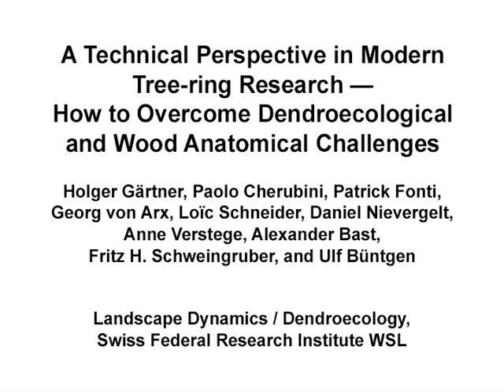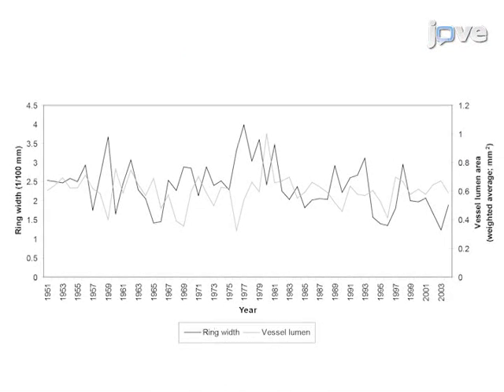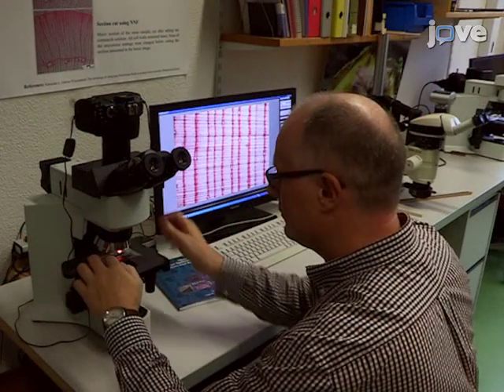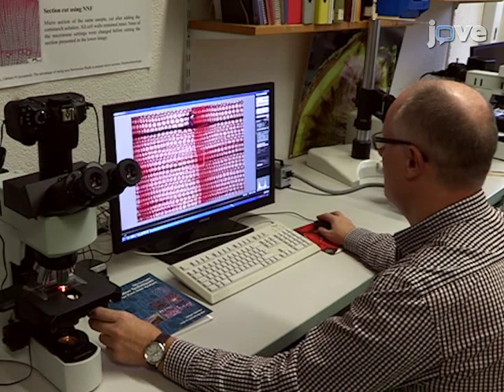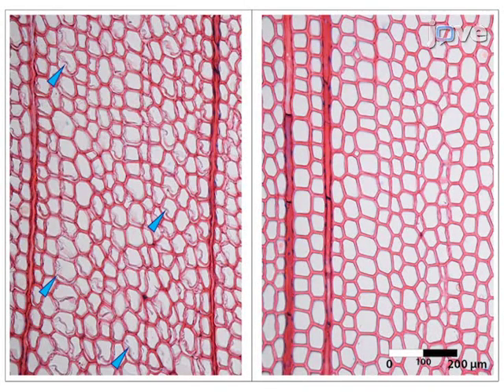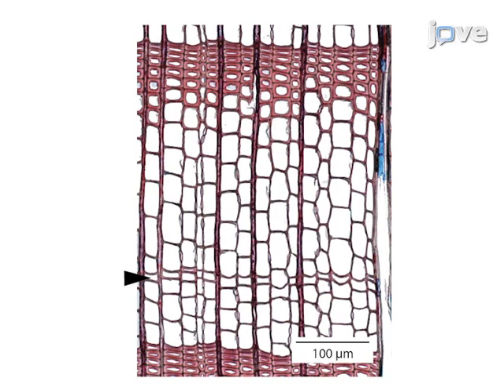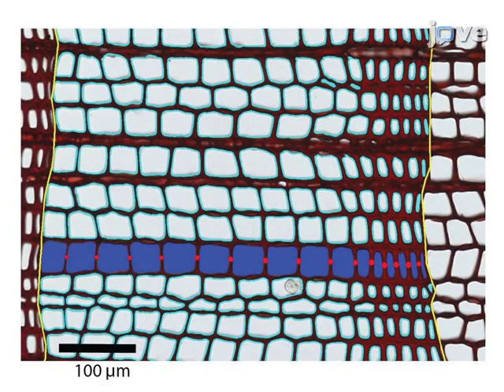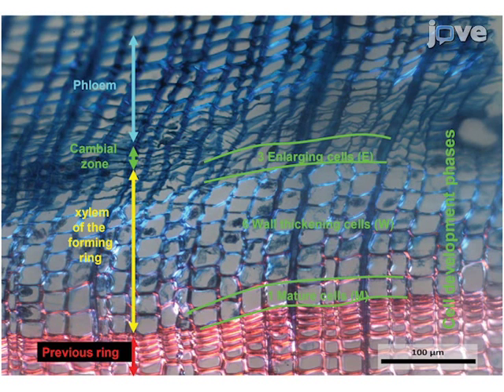A Technical Perspective in Modern Tree-ring Research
How to Overcome Dendroecological and Wood Anatomical Challenges.

A video article published in JOVE Journal of Visualized Experiments.